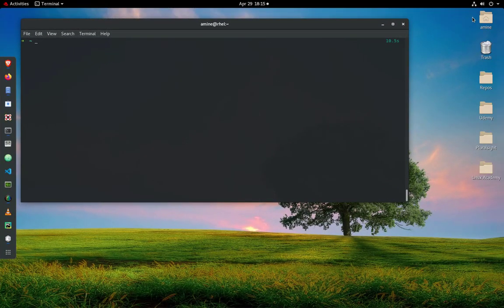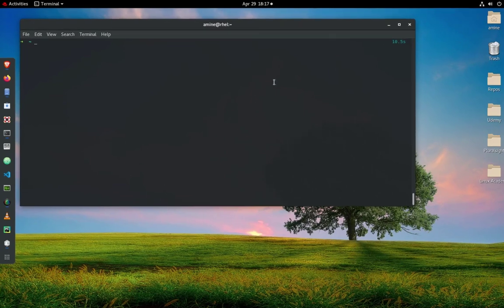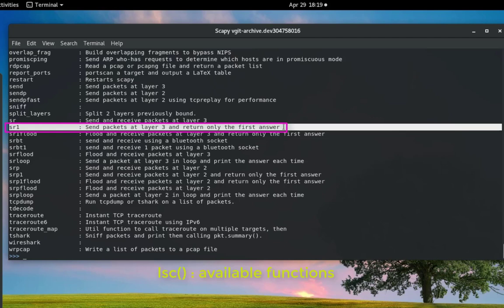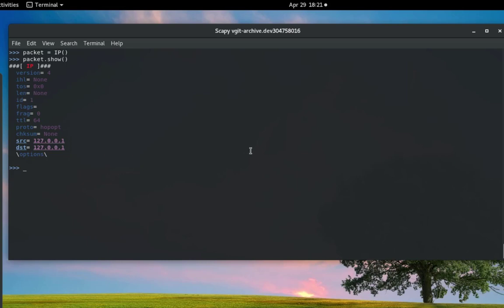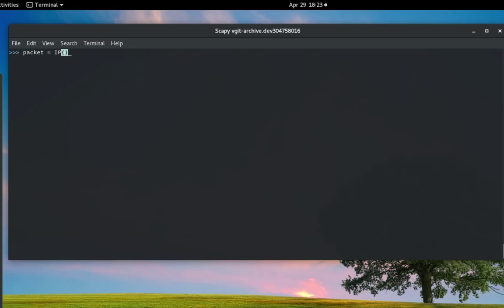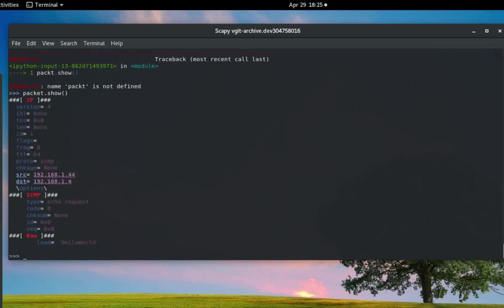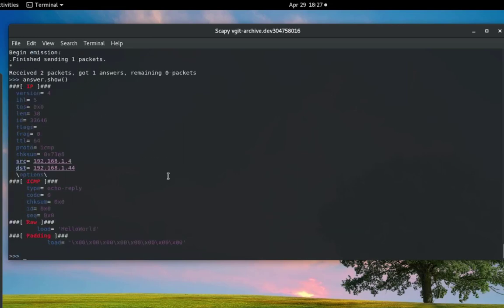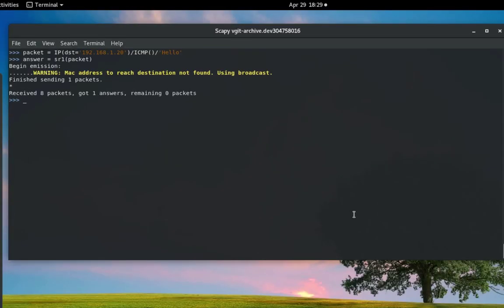Scapy the most important Python network package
Scapy is a library made in Python, with its own command line interpreter (CLI), which allows to create, modify, send and capture network packets.
This tool allows us to perform scans and/or network attacks.